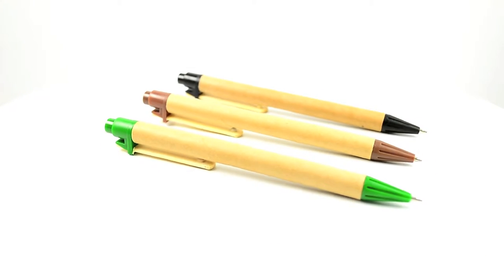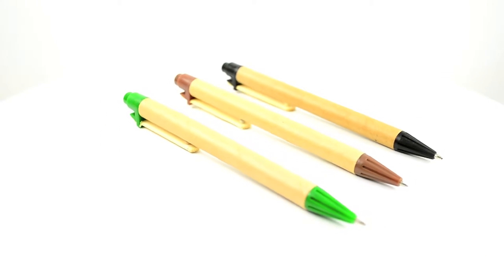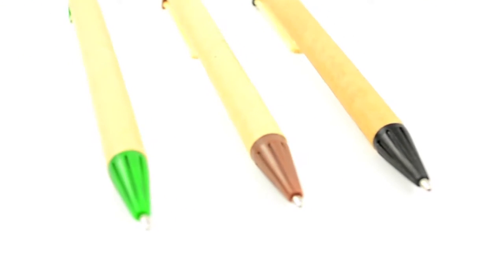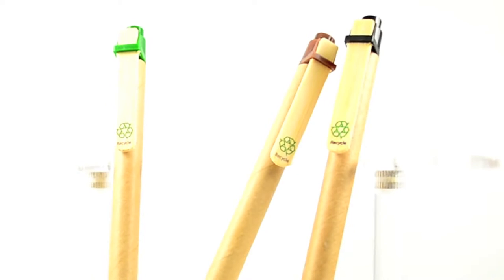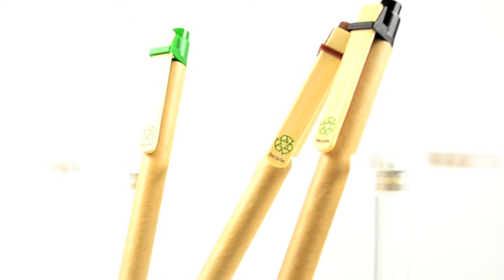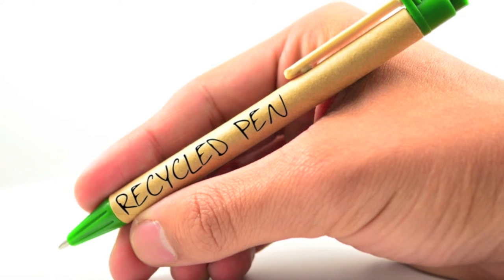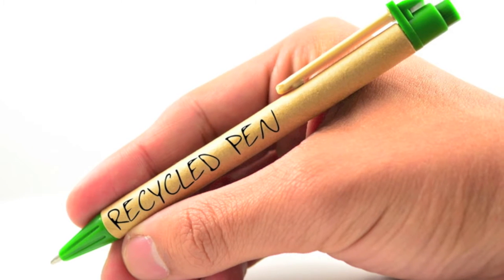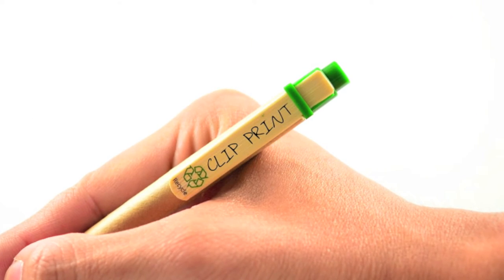Graphco Line: The